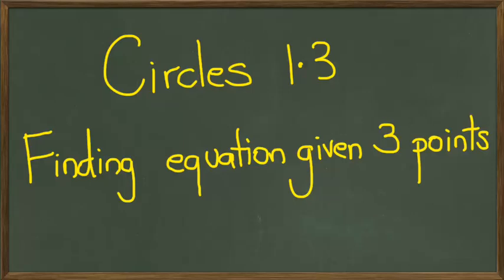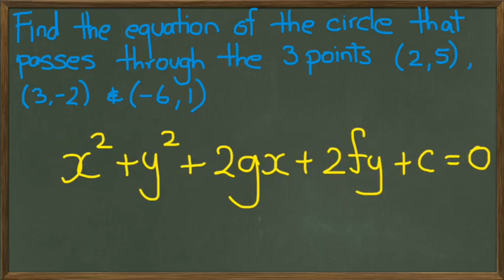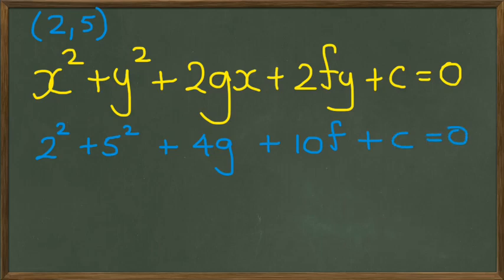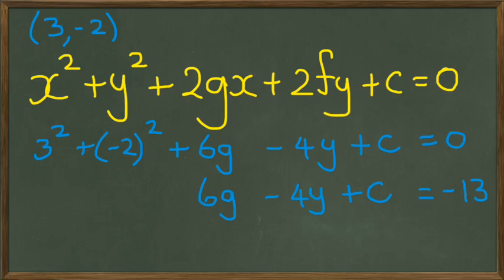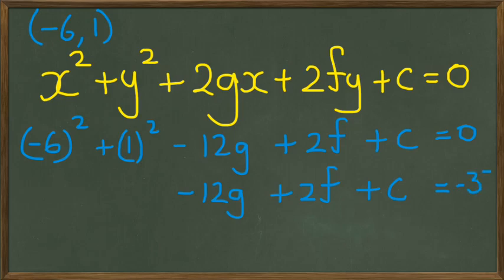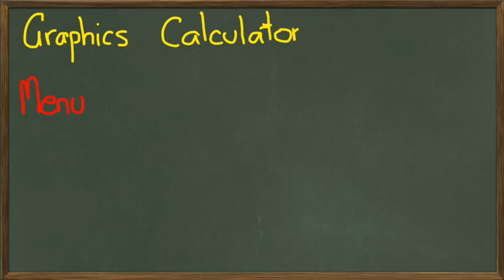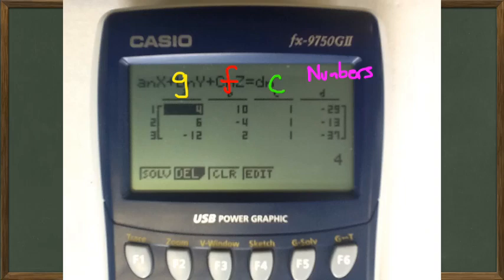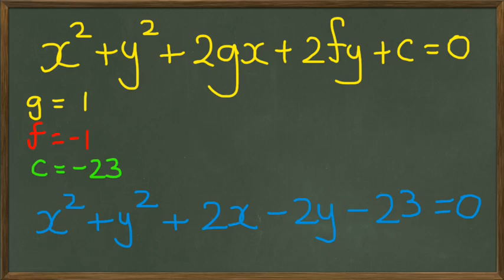Circles | Finding Equation Given Three Points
Find the equation of a circle given three points on the circumference of the circle
Finding Equation Given 3 Points